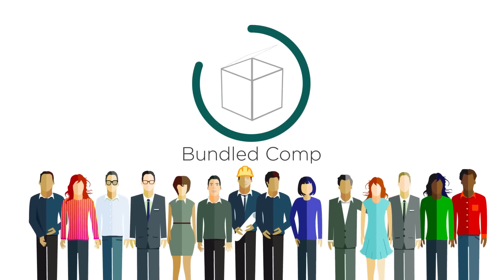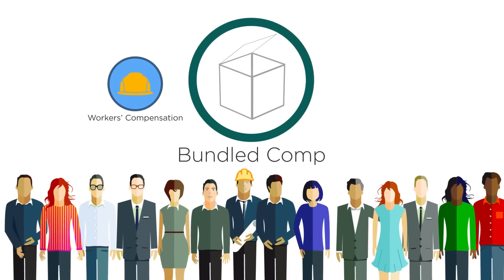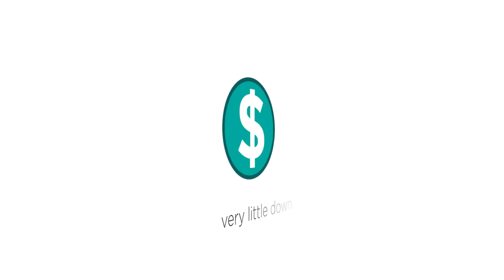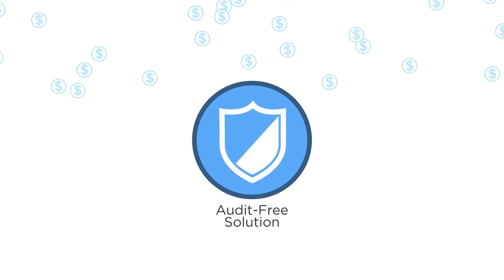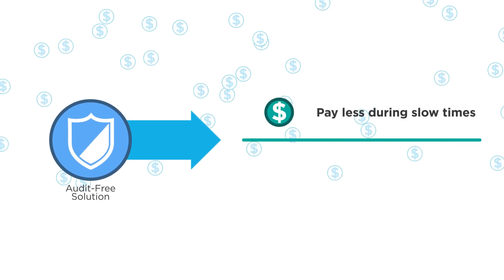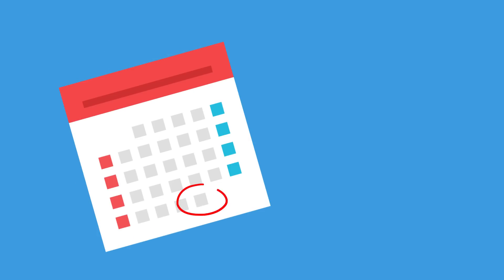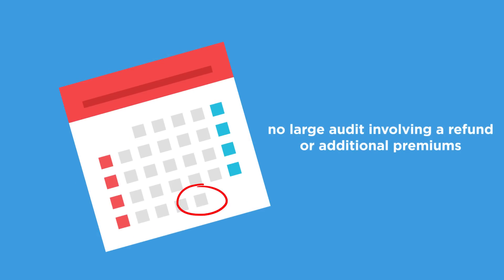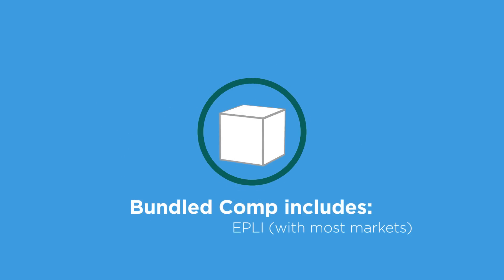Tailored Solutions Bundled Comp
Bundled comp is a perfect product for most businesses.  It's workers compensation driven by payroll. This product stream lines cash flow by allowing companies to pay on actual payroll not estimated and eliminates the year end audit.